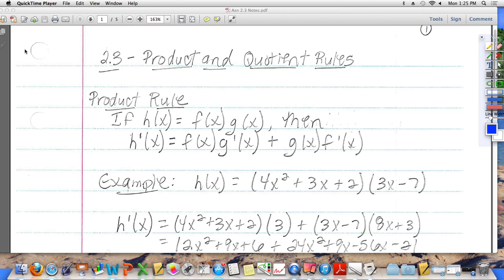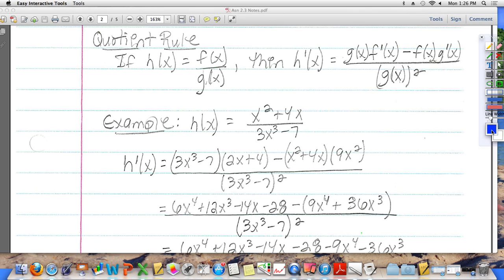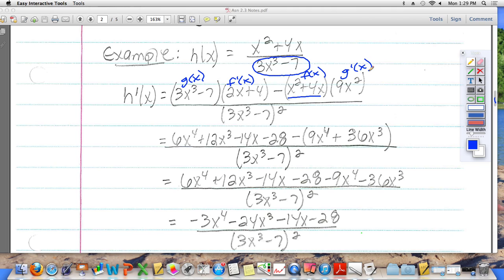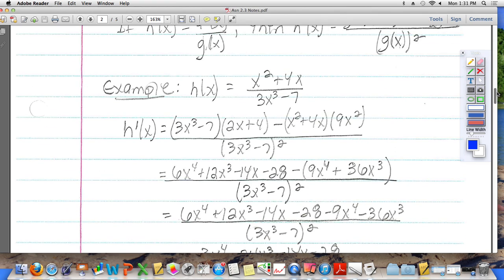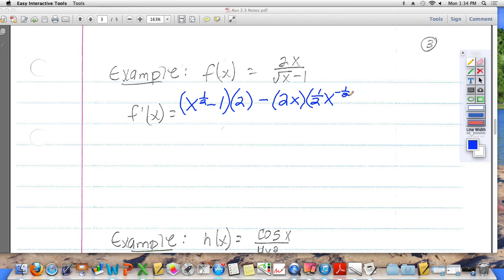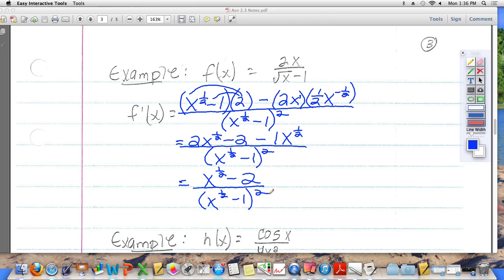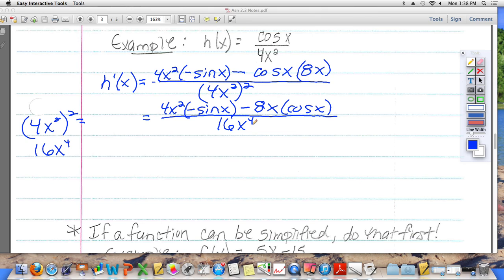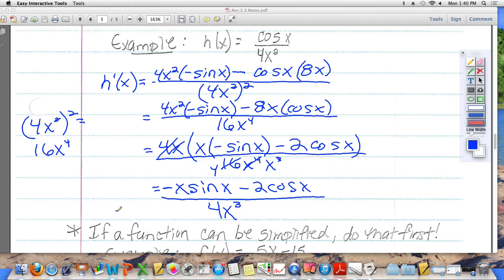2.3 Notes (Quotient Rule)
2.3 Notes (Quotient Rule)